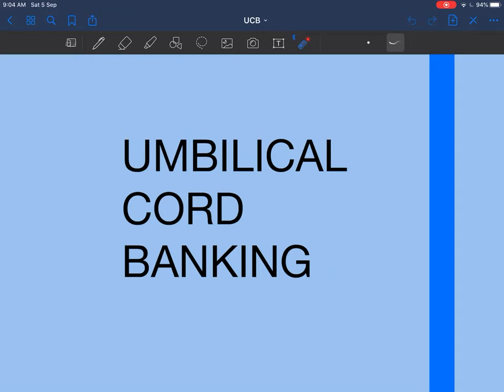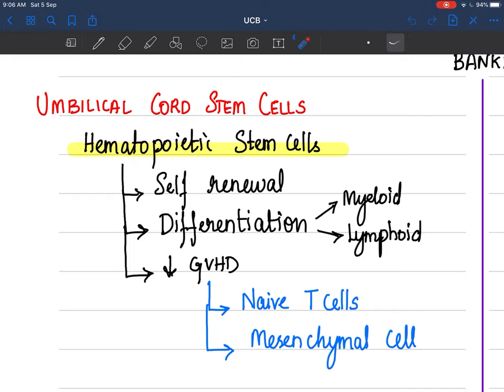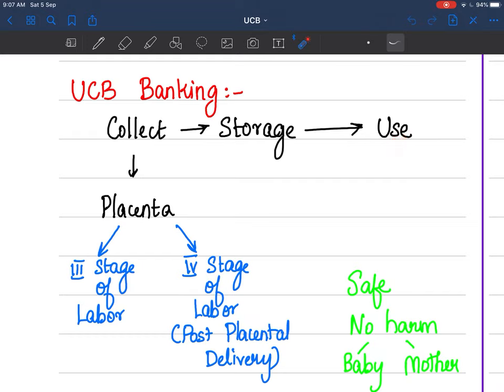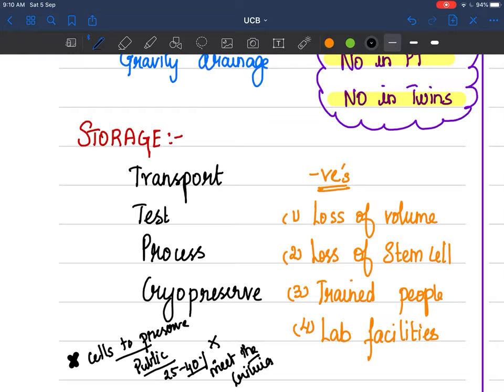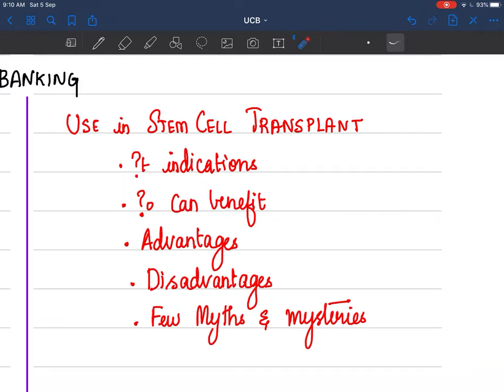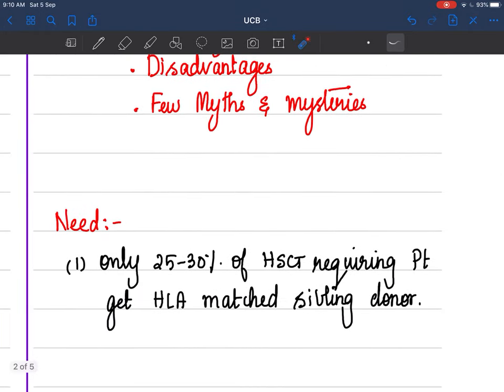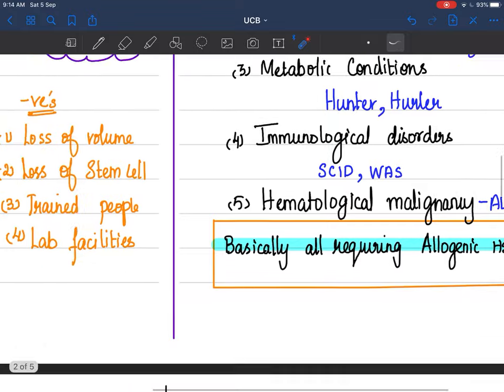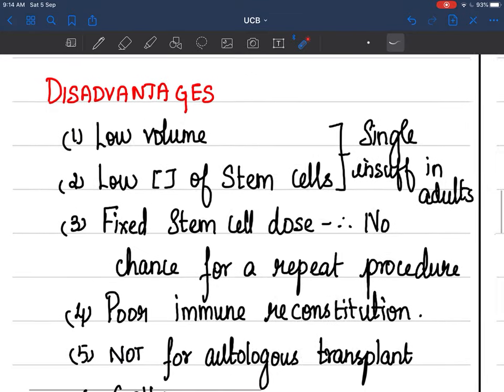Umbilical cord banking-MD/DNB/DCH Pediatrics exam preparation